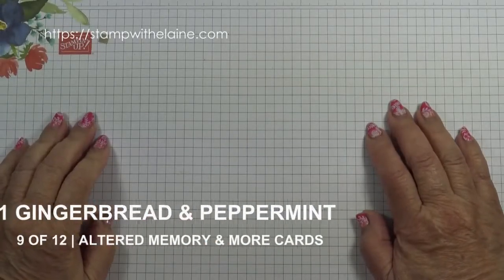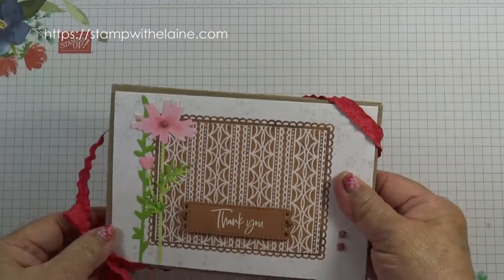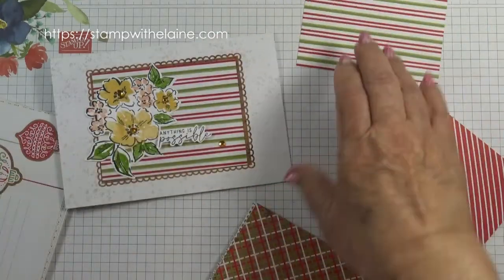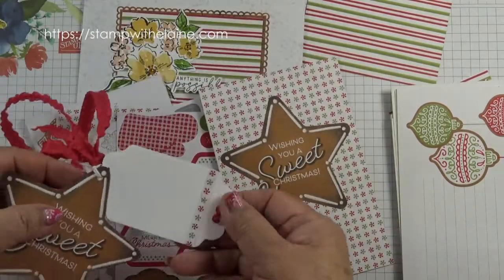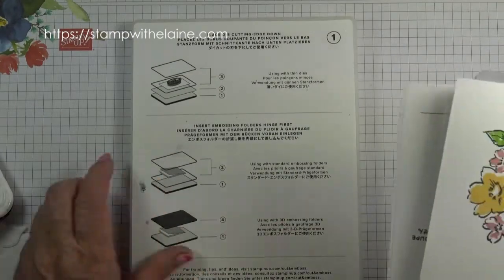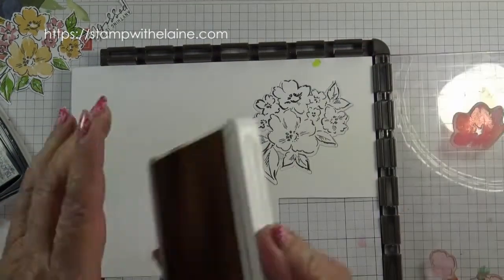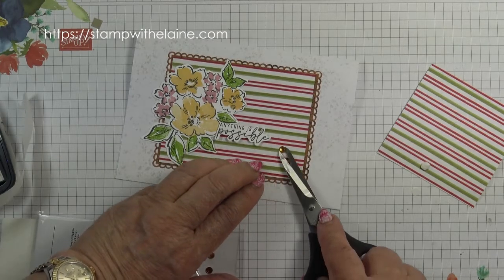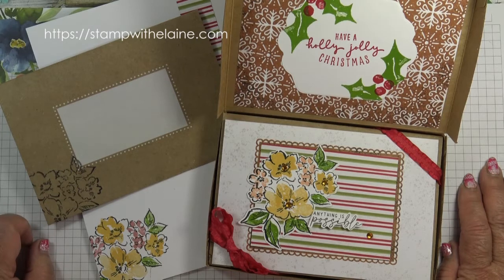1001 19 11 21 CC9 How to Alter Memories and more cards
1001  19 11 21 CC9  How to Alter Memories and more cards - using the Gingerbread & Peppermint Memory & More cards.  Please scroll down for supply list.

• Gingerbread & Peppermint 6" X 6" (15.2 X 15.2 Cm) Designer Series Paper [156313]